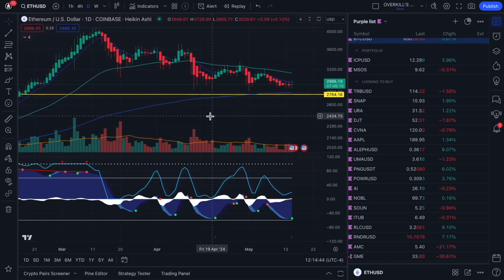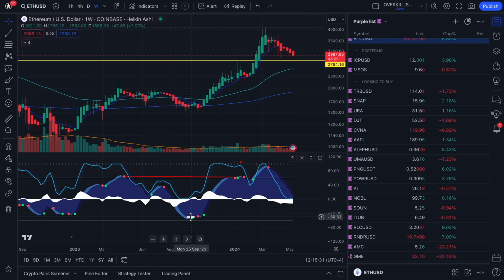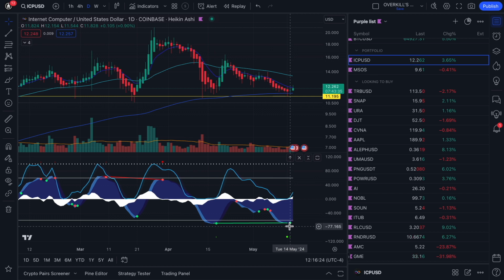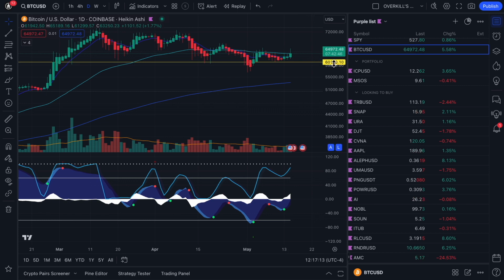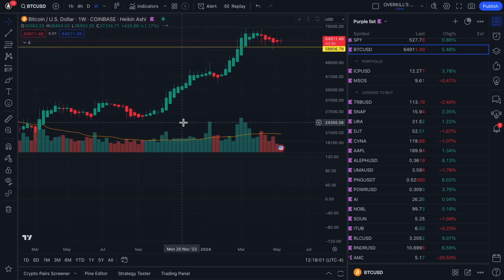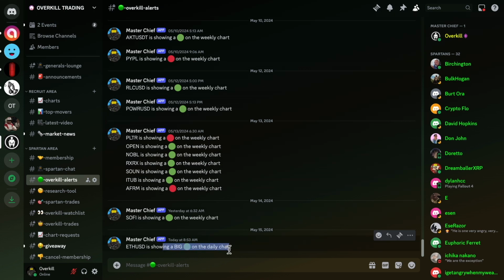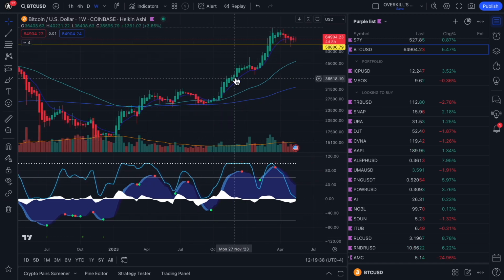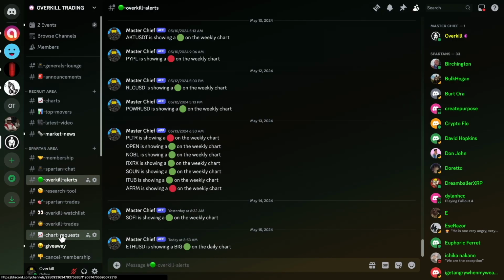TRADING TIP: How to trade the green dots 🟢